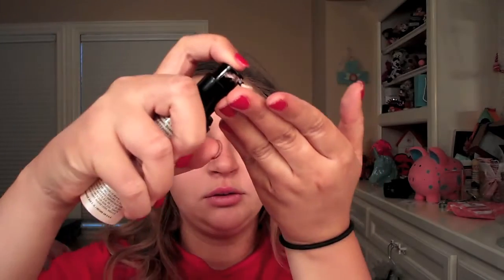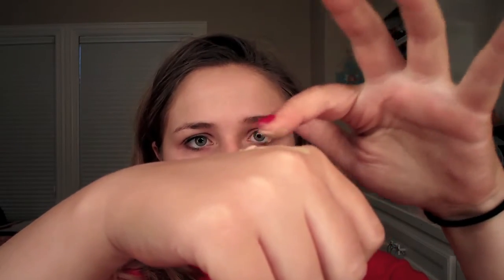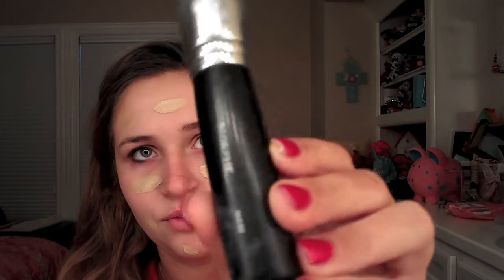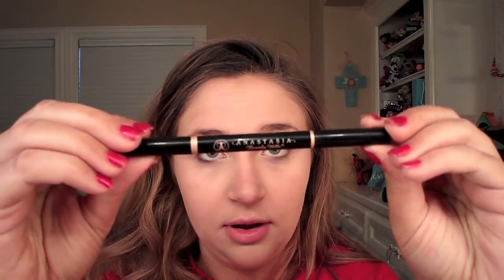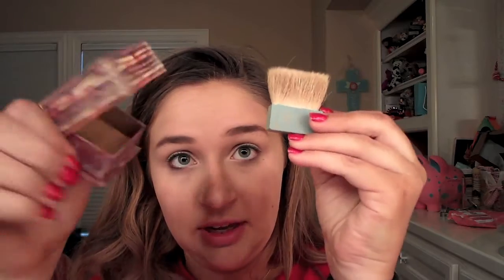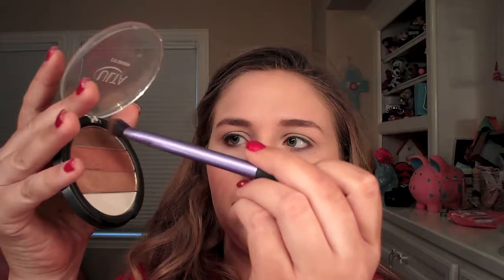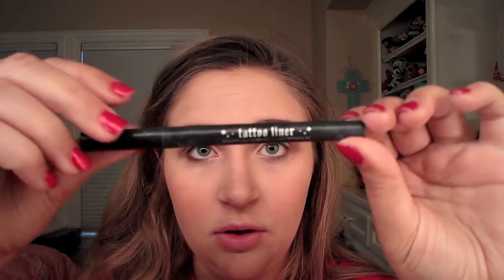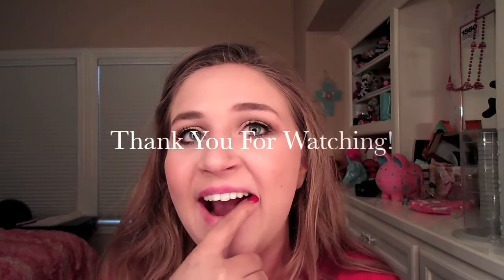Easy Everyday Makeup Routine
New video's every Tuesday, Thursday, and Saturday!

Products used

Timewise mositurizer -mary kay
emori primer
Tarte Amazonian clay foundation- light med sand
loriel pro glow foundation SHADE
revlon color stay concealar 01 fair
elf translucent powder
bare minerals powder
hola bronzer by benefit
anastasia brow wize taupe
sonya kashuk brow gel
almay blush in coral30
ulta eyeshadow pallet -crease and base of eyelid
vilot voss x laura lee pallet shade laura lee- center of eyelid
kat von dee eyeliner in trooper
better than sex mascara too faced
carmex

Brushes used

morphe brush NUMBER
beauty blender
BS-Mall-angled flat top kabuki, angled crease brush
IT Cosmetics- Heavenly Powder fluffy brush, eyeshadow brush
Real tecniques- multi task brush, PURPLE BRUSH
BH Cosmetics-shader brush
Covergirl eyelash curler